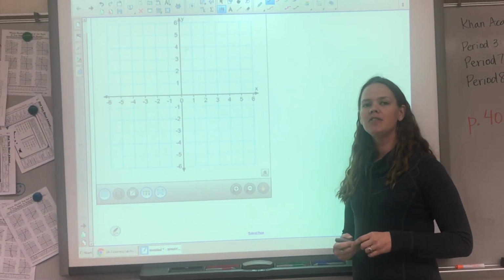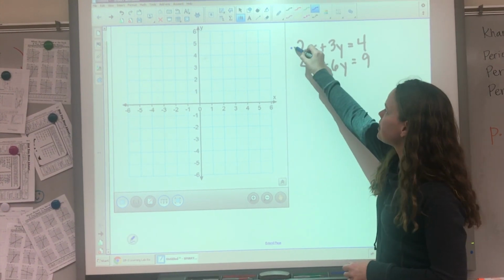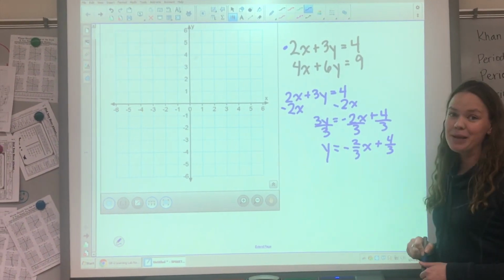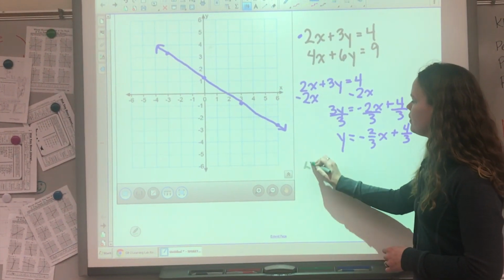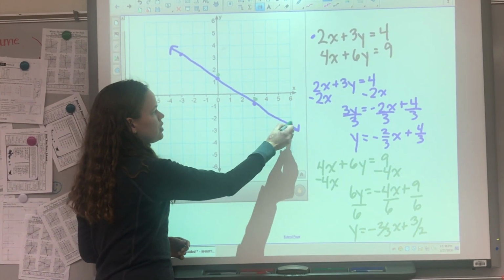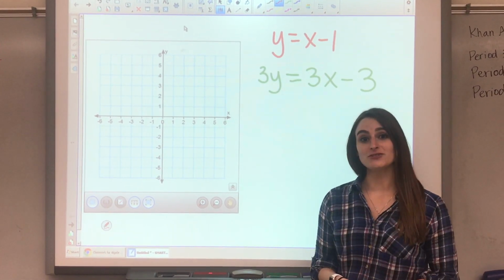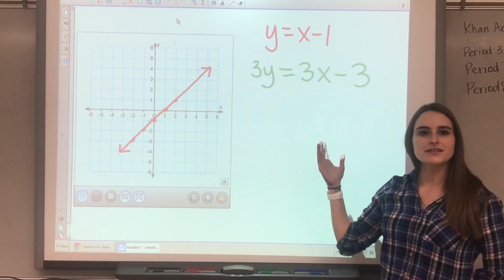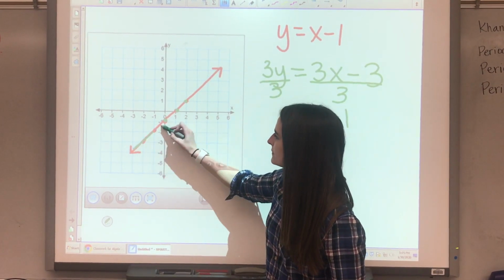Systems of Equations Solve by Graphing Special Cases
This video shows the special cases of no solution and infinite many solutions when solving systems of equations by graphing.